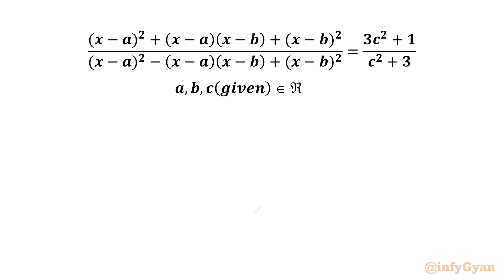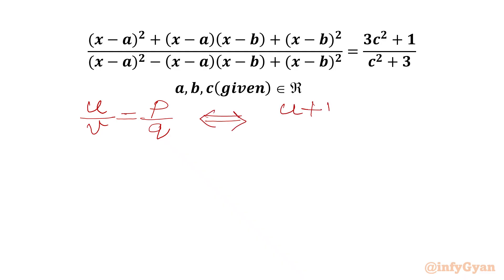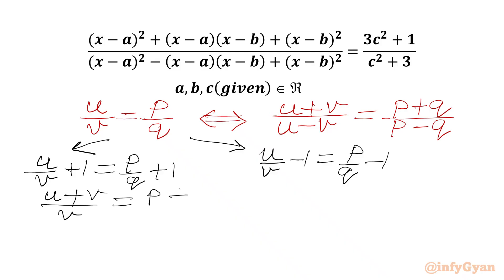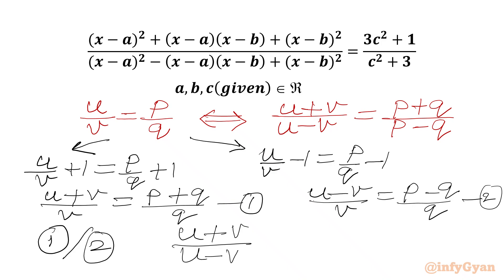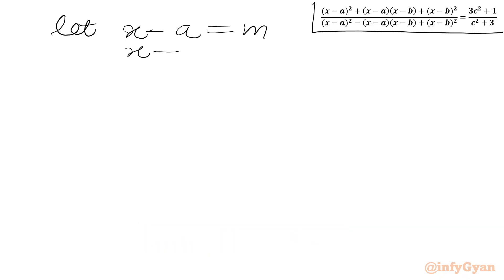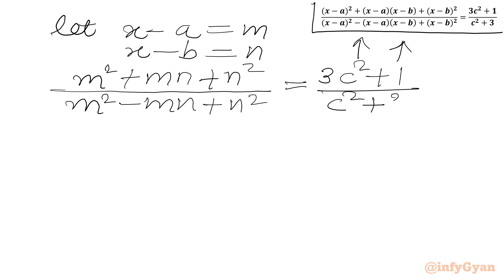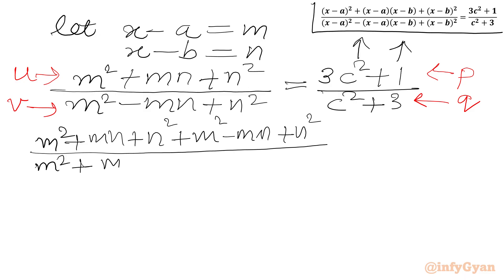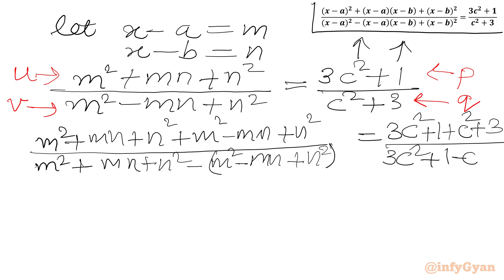An Amazing Algebra Problem | Can You Solve This?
In this algebraic video we will be solving an intriguing algebra problem in an easy-to-understand way, making this video an excellent resource for beginners looking to build a strong foundation in algebra. This video breaks down complex concepts into manageable steps, ensuring viewers can confidently tackle rational equations with newfound ease.

Watch as we break down the steps to solve this equation, providing clear explanations and tips along the way. Whether you're a Math Olympiad aspirant or a student aiming to excel in mathematical competitions, this video will help you to understand rational equations in easy way.

In this tutorial, you'll learn:

1- Fundamental concepts and definitions of algebraic equations
2- Step-by-step demonstration of solution
3- Common pitfalls and how to avoid them
4- Expert tips and tricks for solving problems quickly and accurately
5- Olympiad algebra problem with detailed solutions